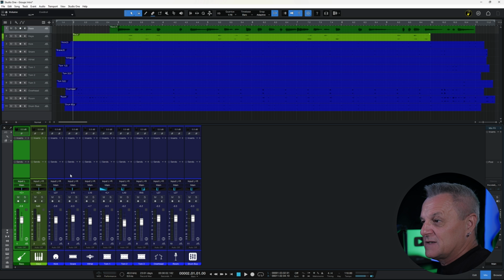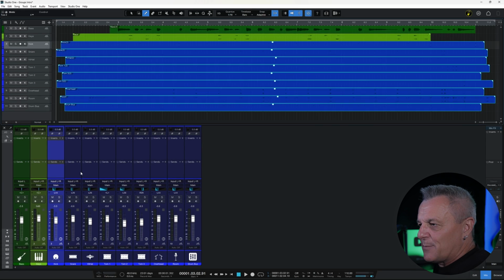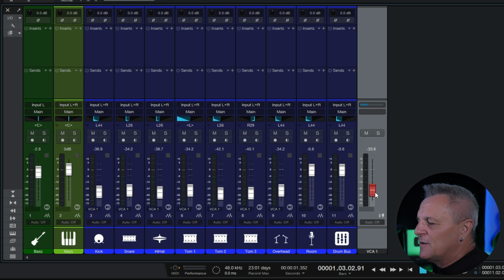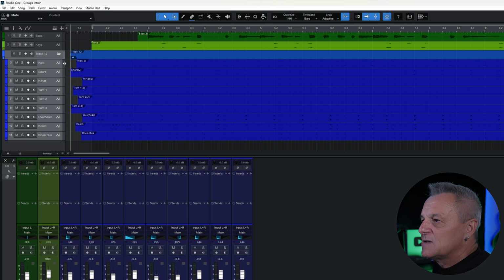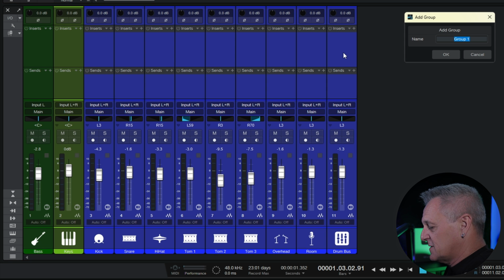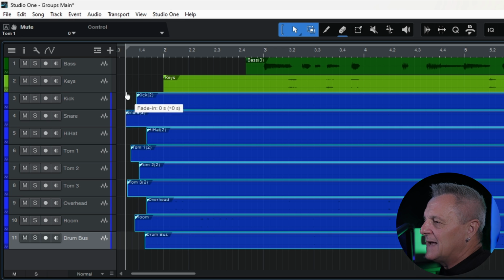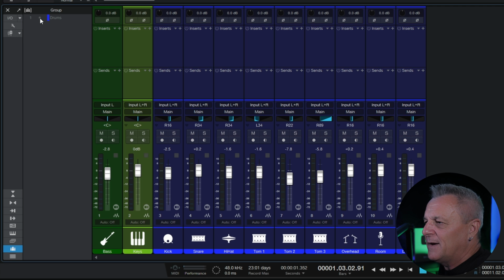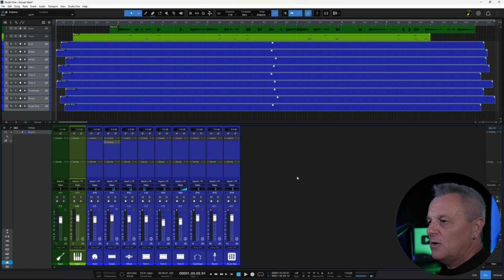Studio One | How to use Groups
In this video we learn how to use the groups feature in Presonus Studio One.

CHAPTERS
00:00 Quick Grouping
03:57 Groups
07:23 Outro